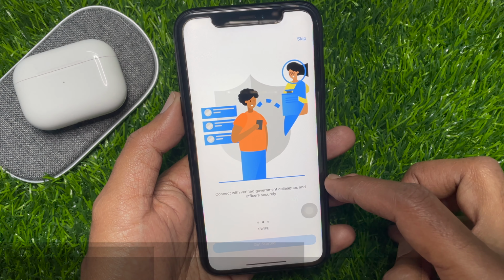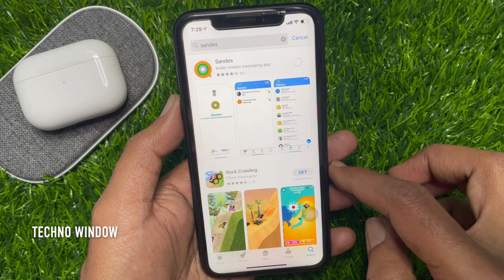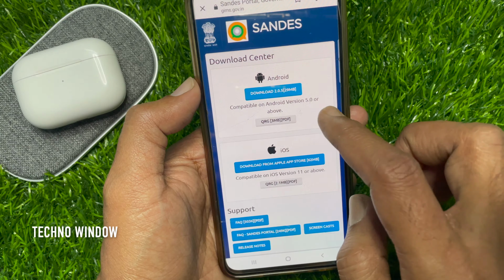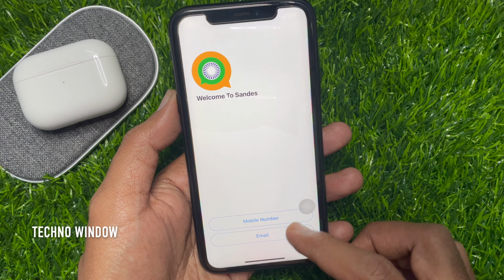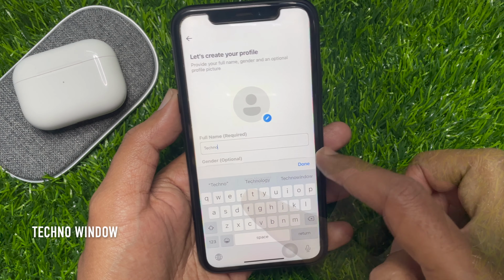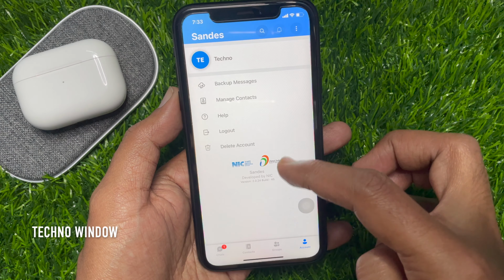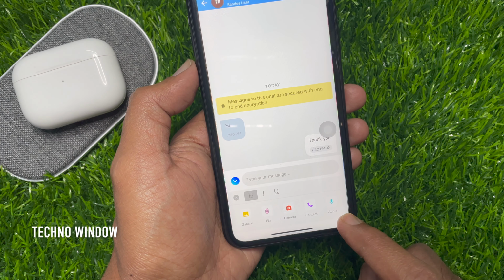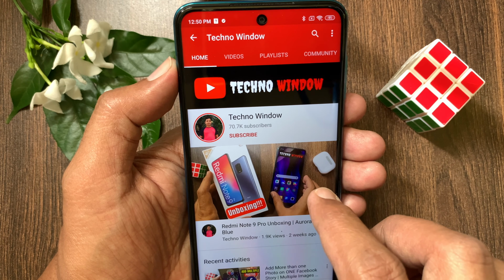How to Use Sandes App on iPhone and Android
Techno Window